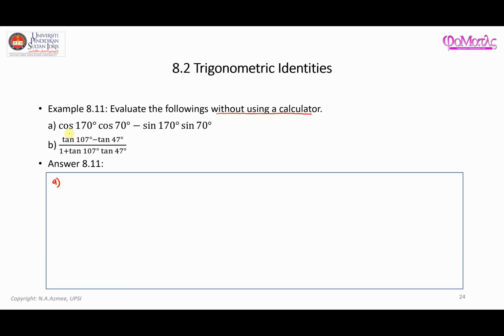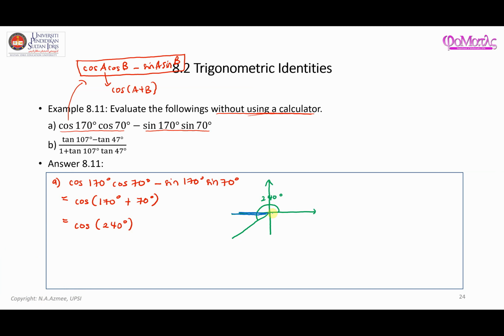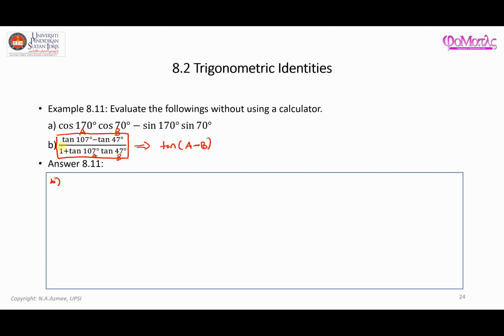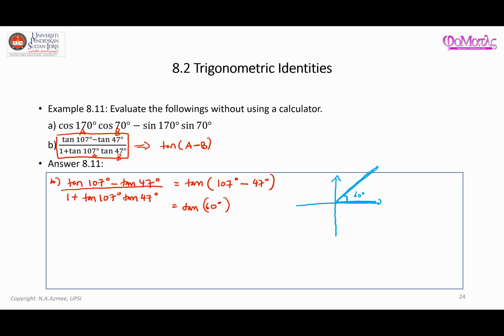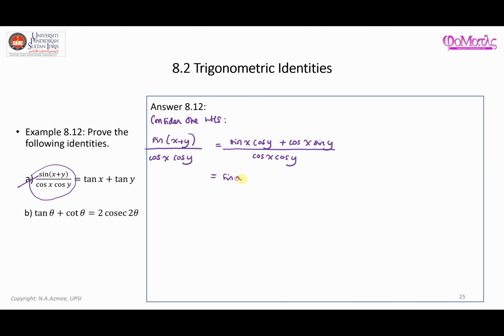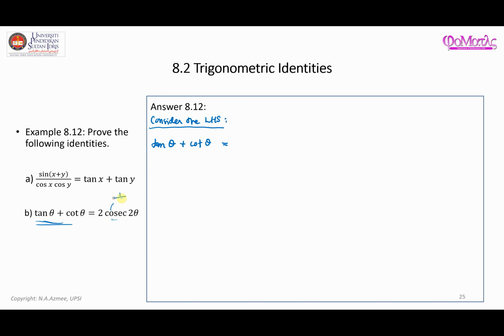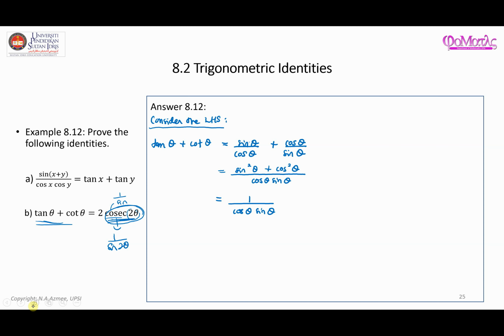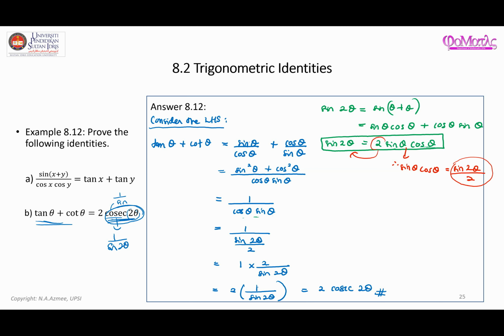Part III Examples Related to Sum and Difference of Two Angles